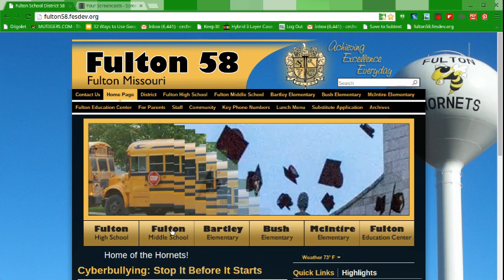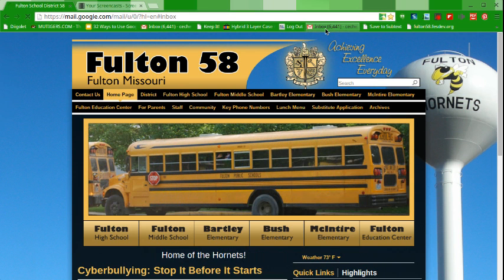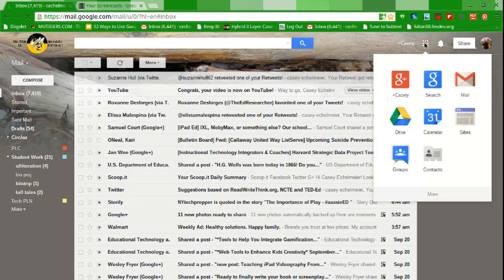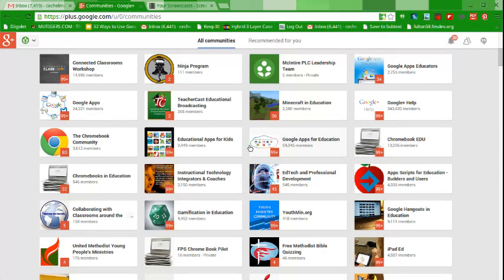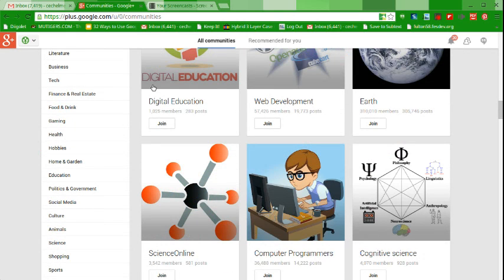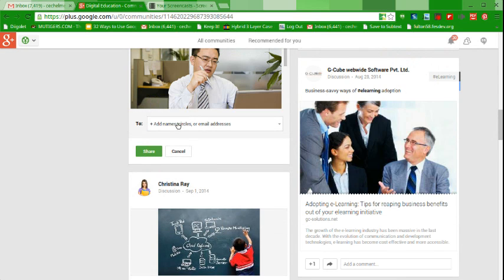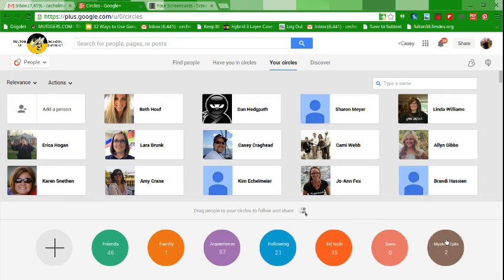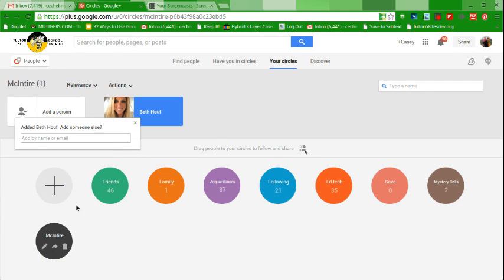Google+ Communities for PLN